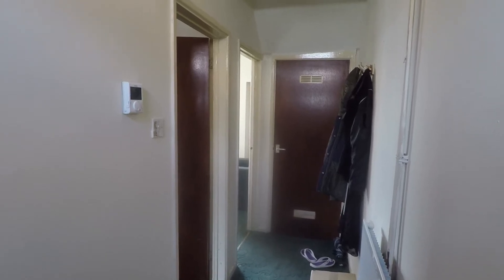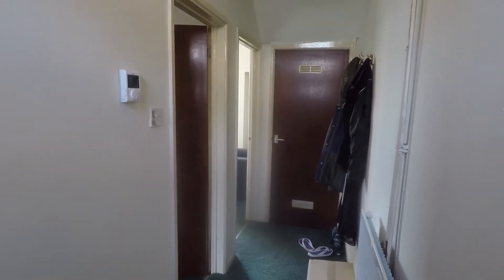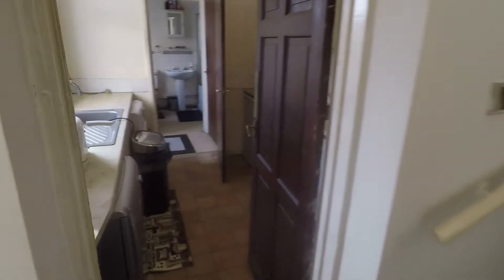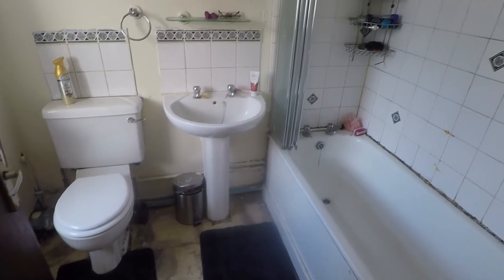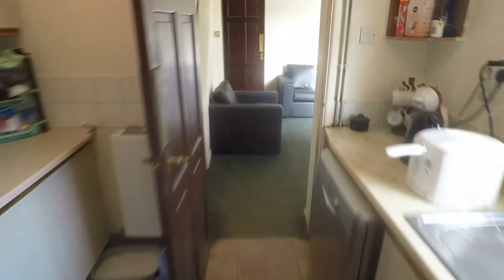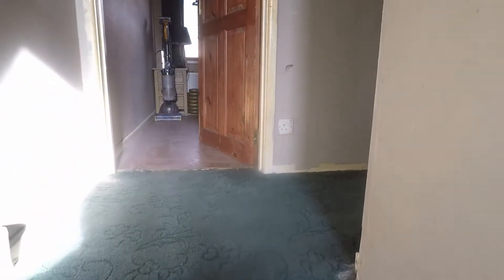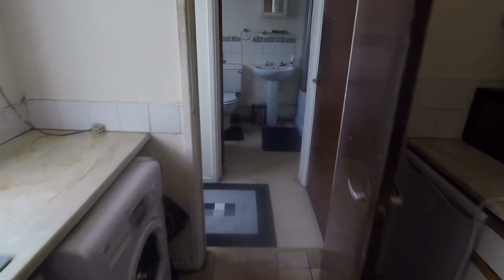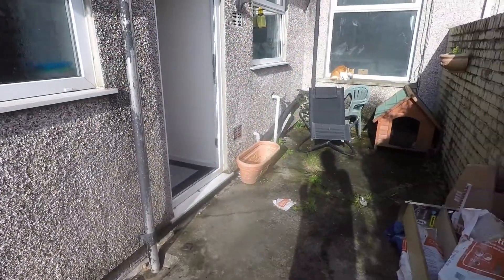Pinkmove Virtual Tour of 61 Cromwell Road